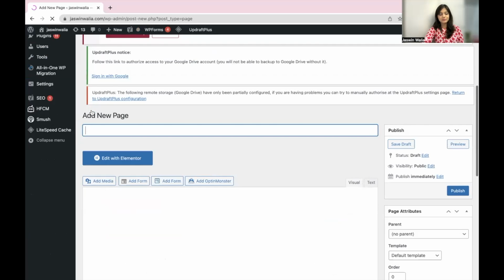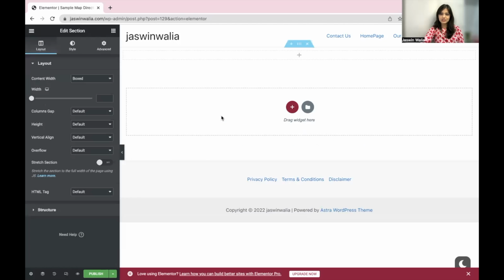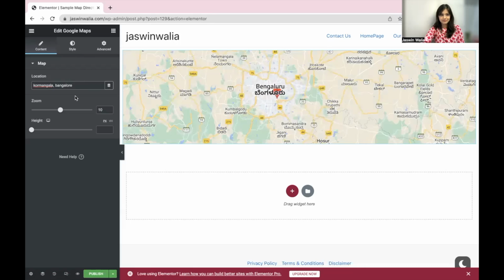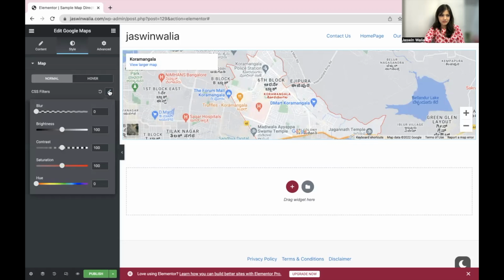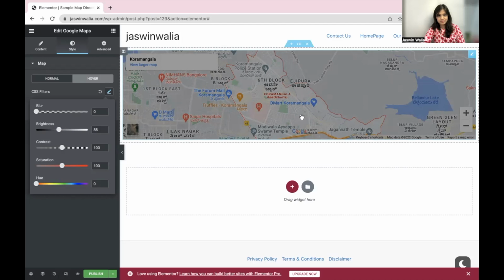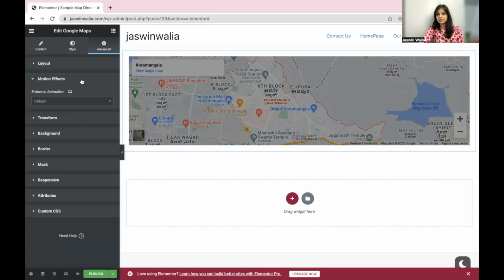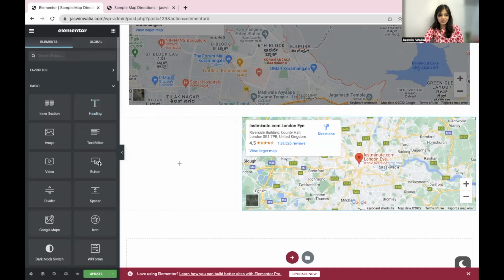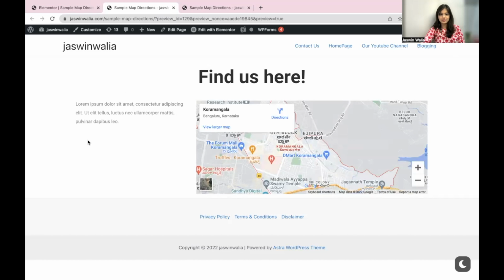How to add Google maps on your WordPress site using Elementor?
In this video, we learn how to add/embed Google Maps to your Wordpress website using elementor builder. The Google Maps Widget on Elementor Builder is an easy way of embedding Google Maps on your website. It helps viewers understand where you are located.

Businesses with physical locations prefer to add their location details/map directions on their “Contact” page on the website.

In this SOP, we will learn how to embed maps on your WordPress website using Elementor.

Video Chapters:
00:00 Why embed Google Maps?
01:10 Create the Page
02:05 Create a One Sectioned Structure
02:49 Add the Google Map Widget
03:40 Edit the Map
06:50 Preview
07:10 Create a Two Sectioned Structure
07:21 Edit the structure
08:10 Update and Preview
08:30 Outro